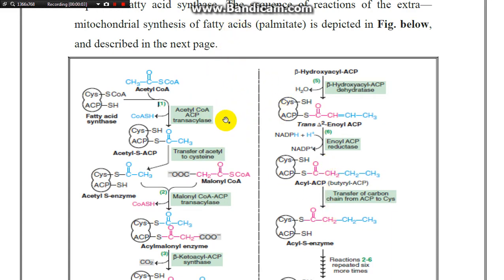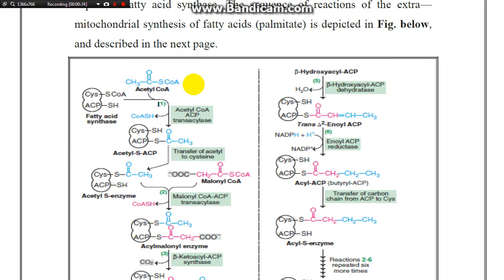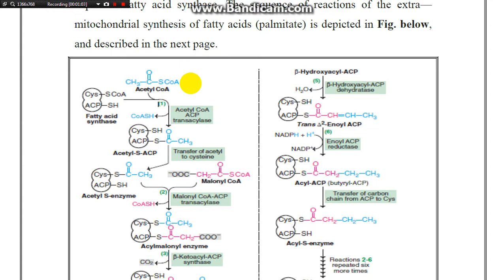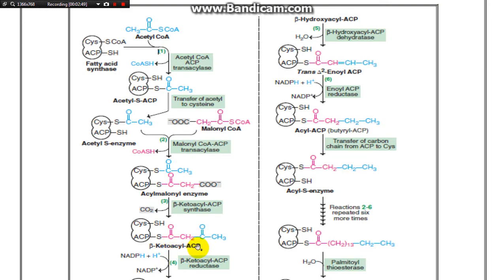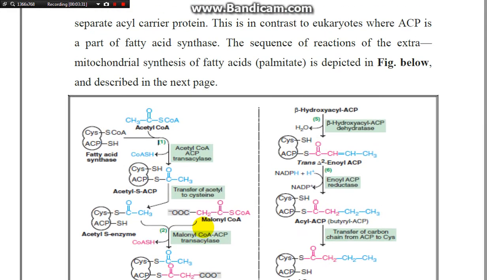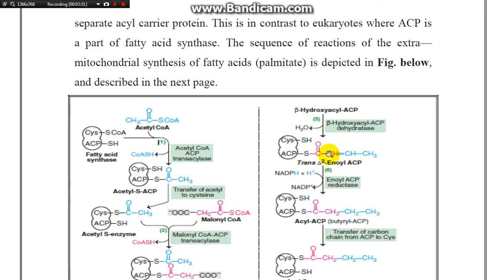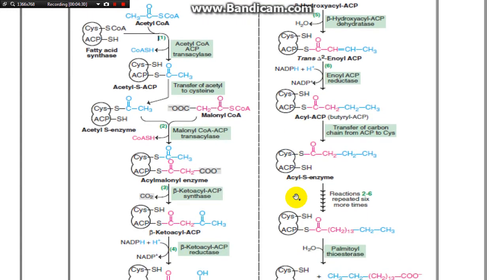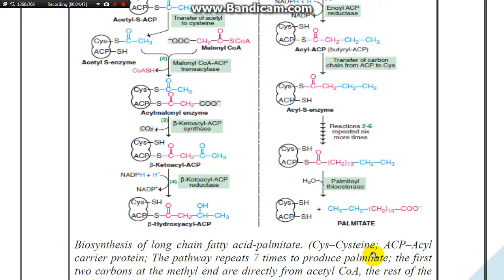Biosynthesis مقطع 3